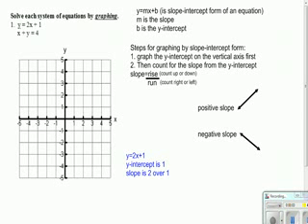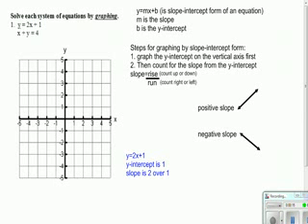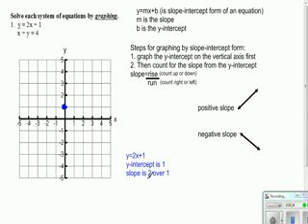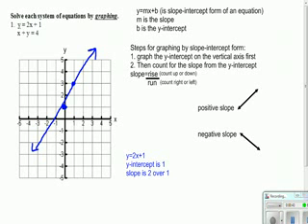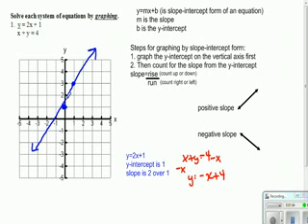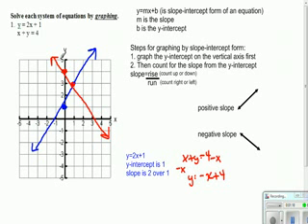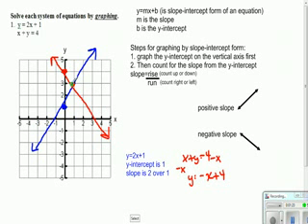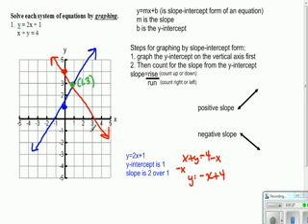Graph system of Equations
Solve a system of equations by graphing